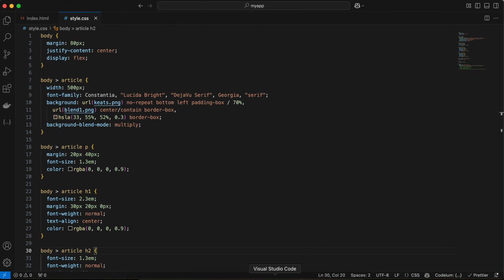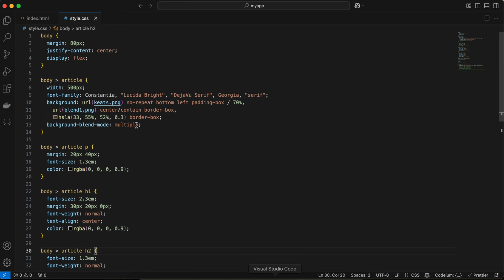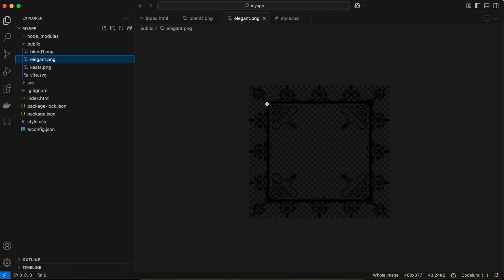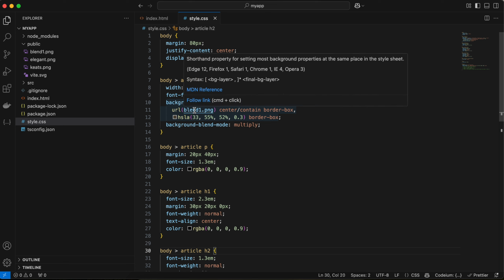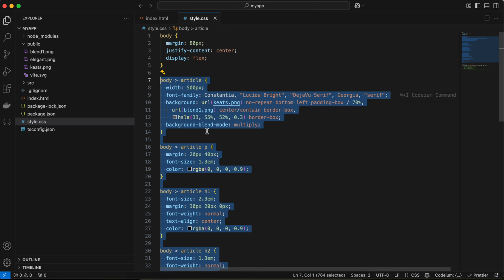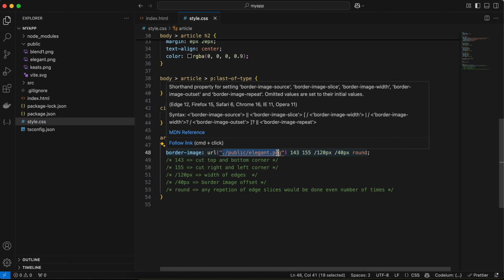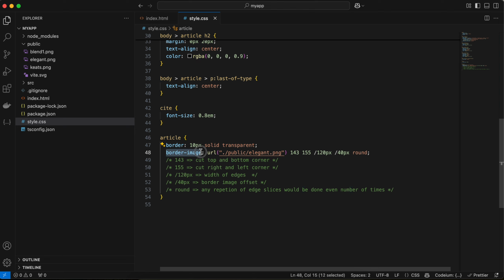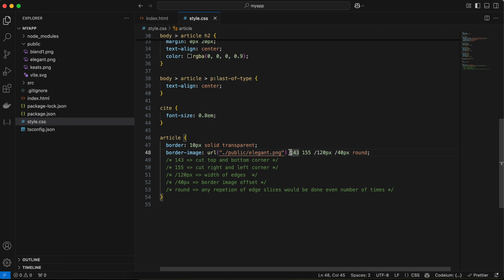How to apply image to border using HTML + CSS